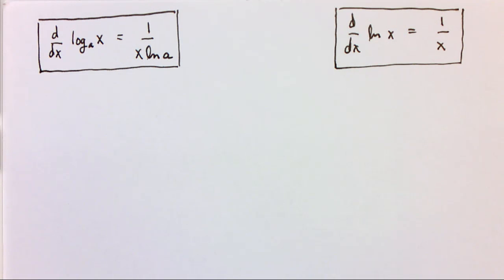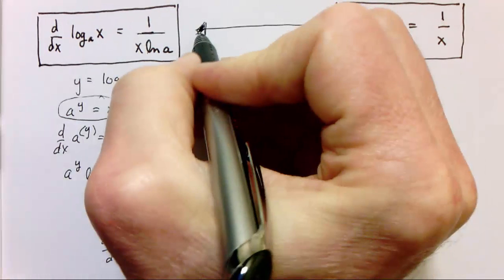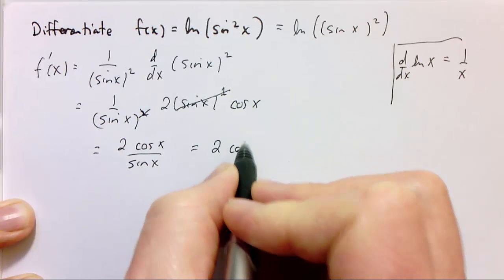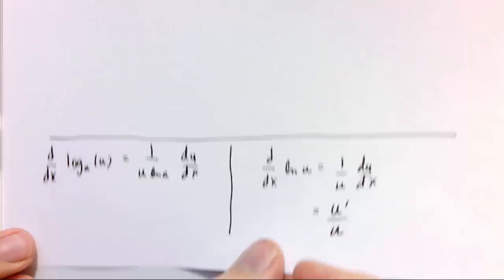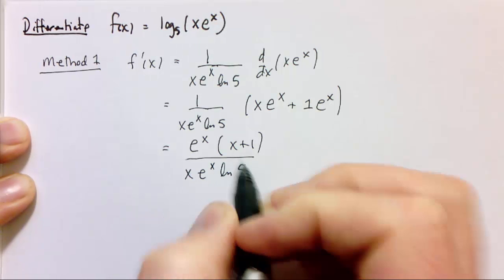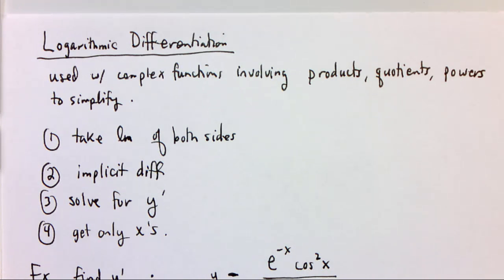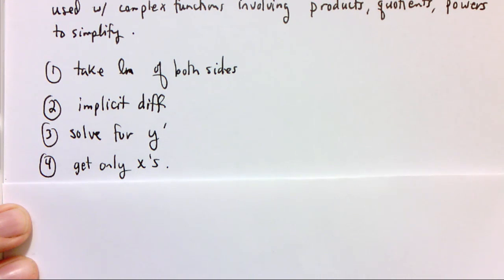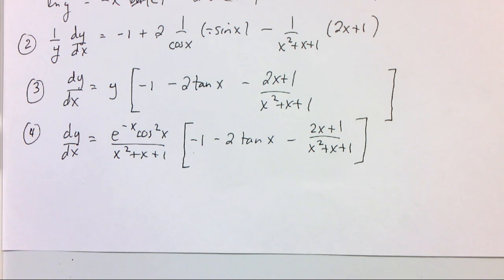Derivatives of logarithmic functions and logarithmic differentiation